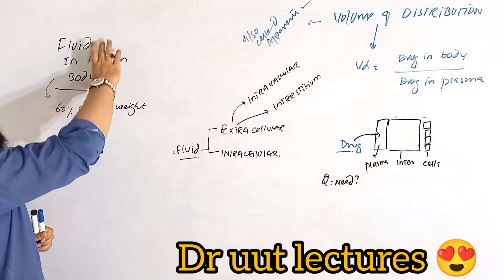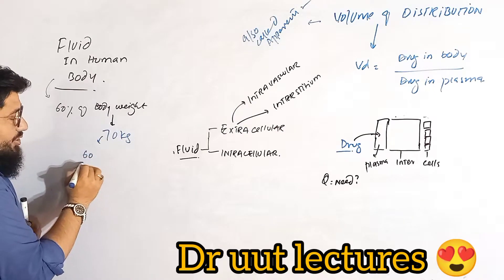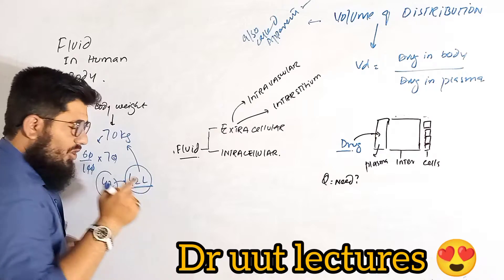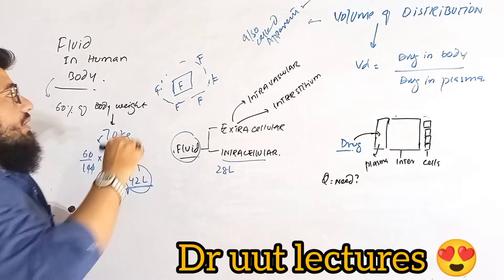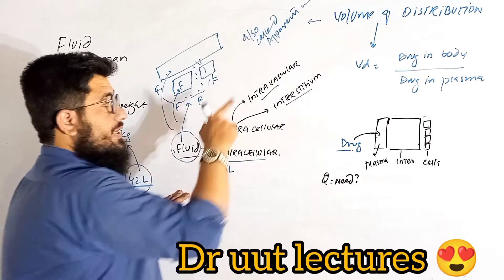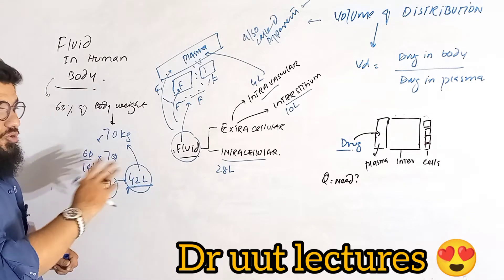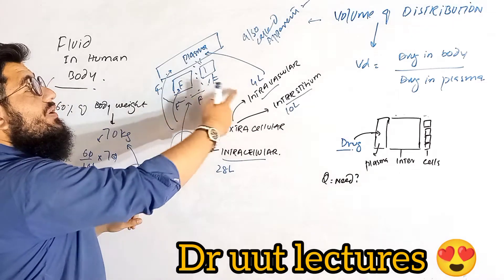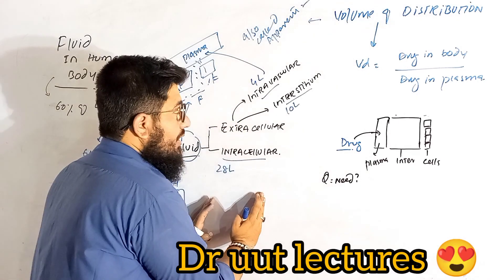fluids in human body (simple English)